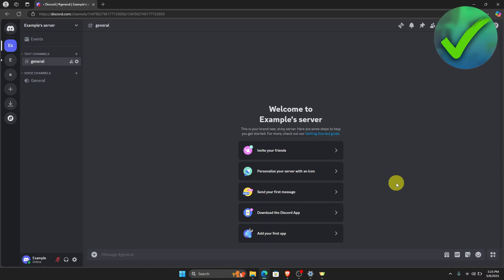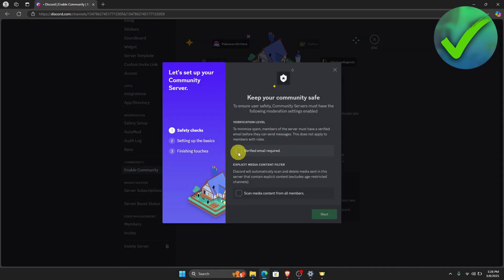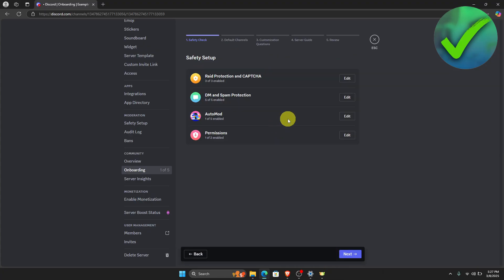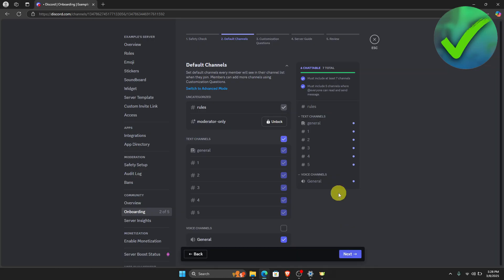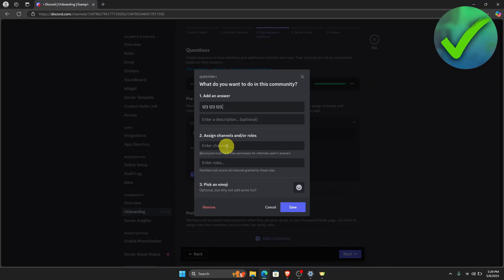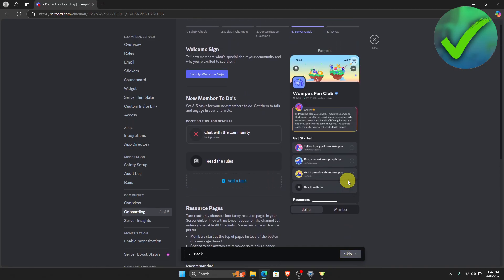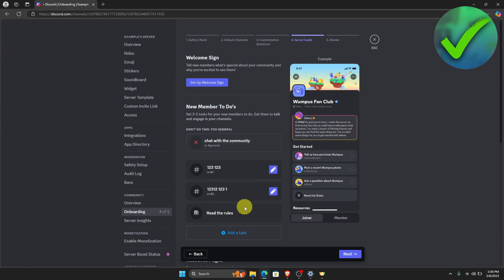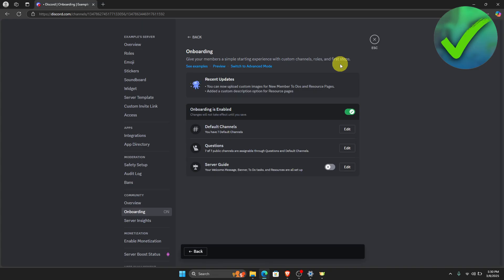How to Add Questions when you Join a Discord (2025)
In this video I show you how to Add Questions when you Join a Discord 2025

Do you want to know how to add questions to your discord server 2025? Then I'll show you how to make onboarding discord easily.

This is a step by step Discord tutorial on how to add customization questions on discord mobile and how to add onboarding discord